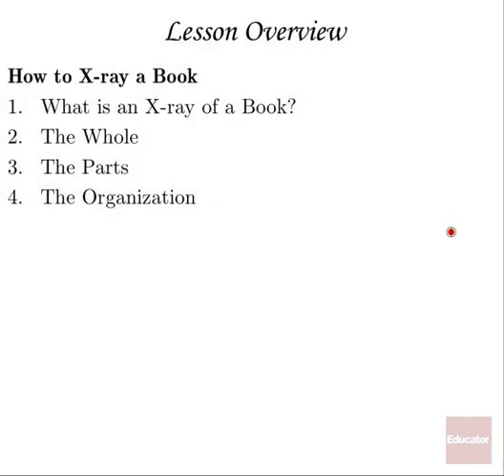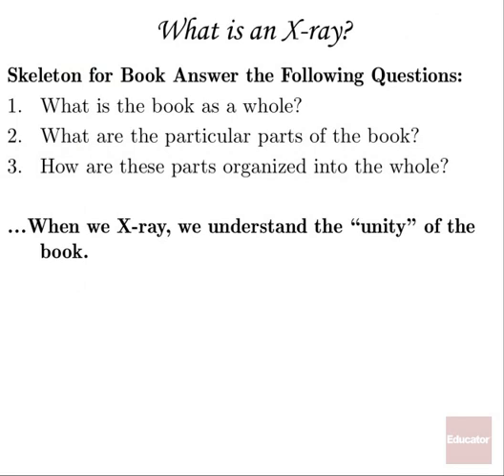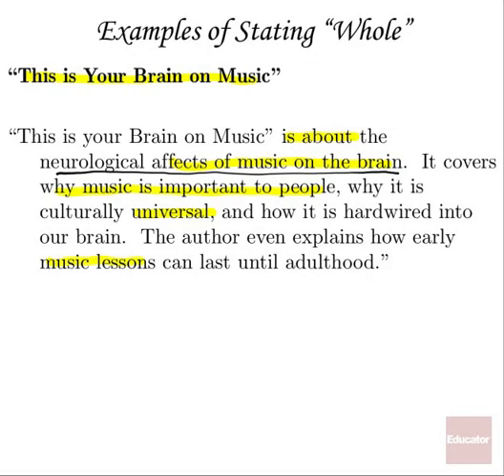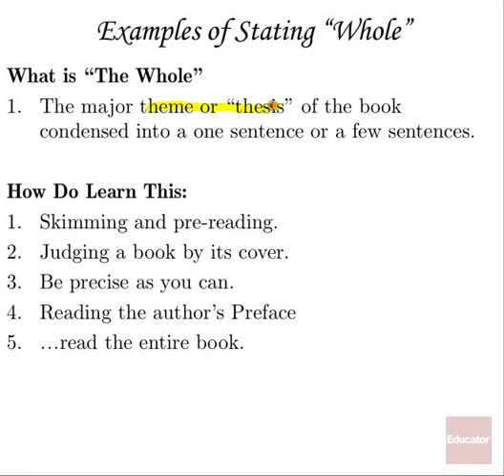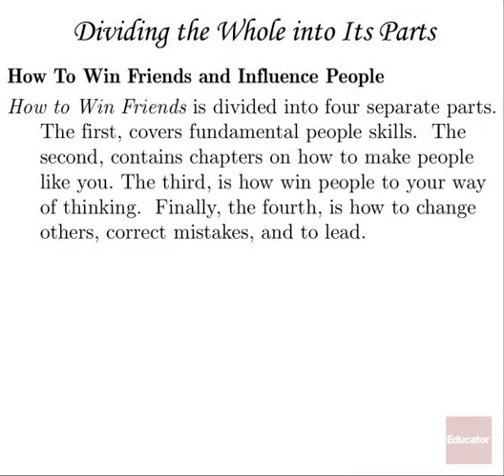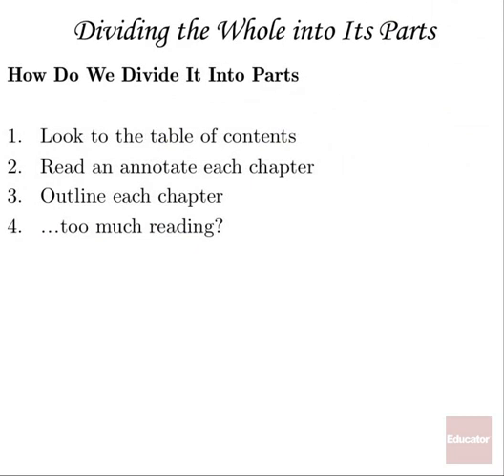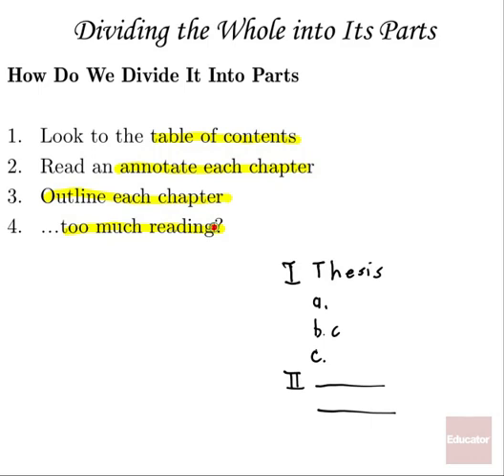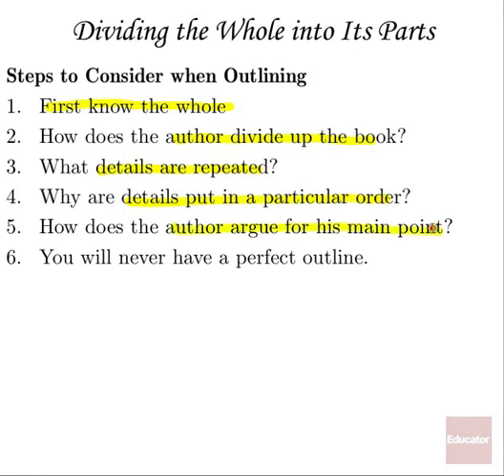5 4 X Raying a Book